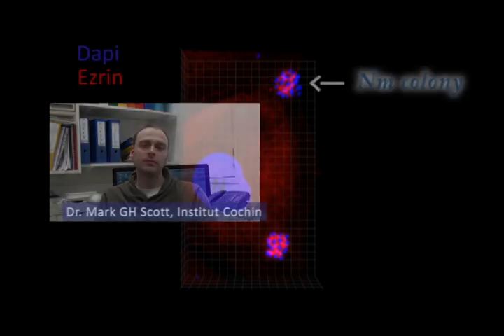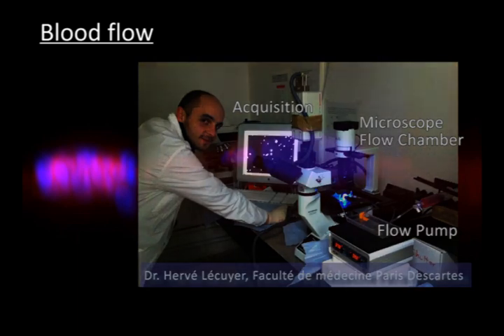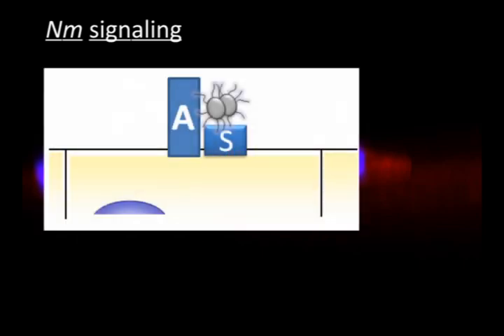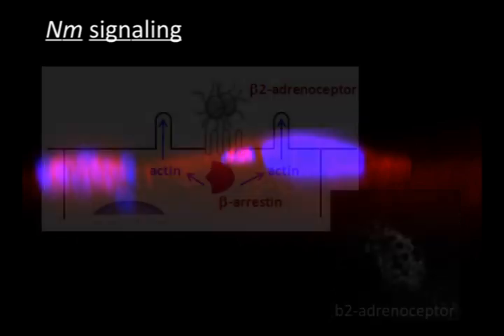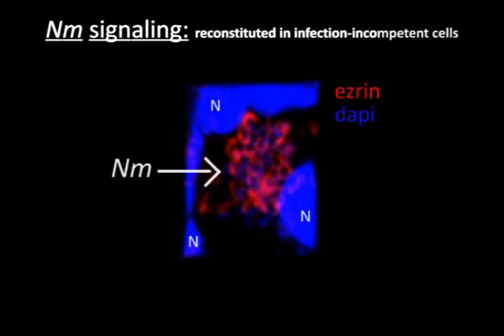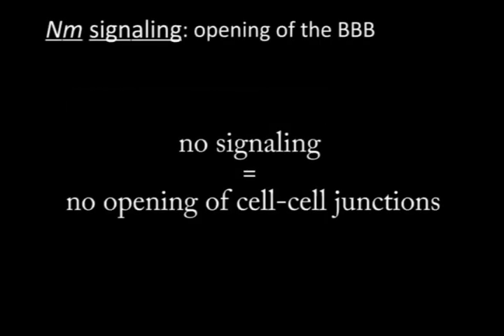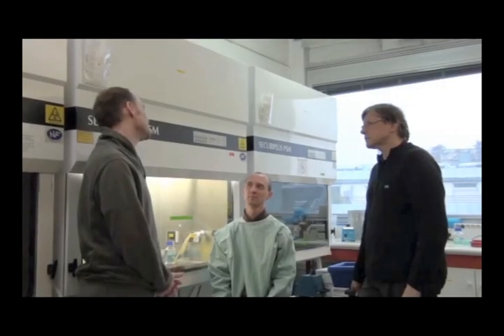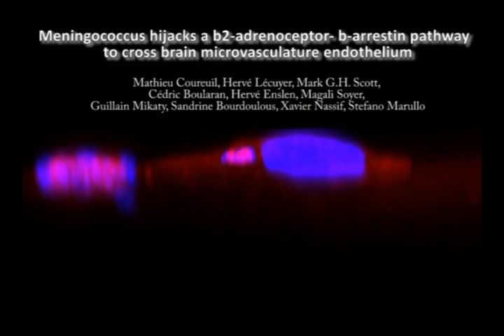Mengingitis Breaks the Blood-Brain Barrier. But how?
Stefano Marullo and colleagues explain how meningococcus hijacks a beta-arrestin signaling cascade to open gaps and slip right through intercellular junctions.